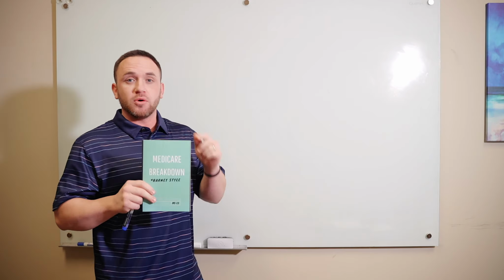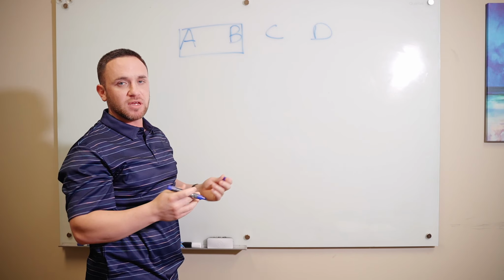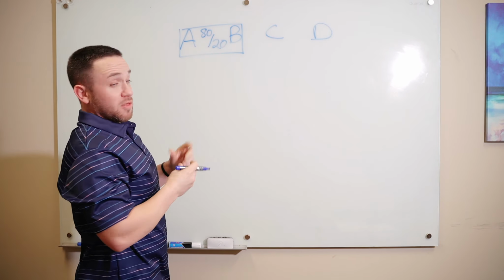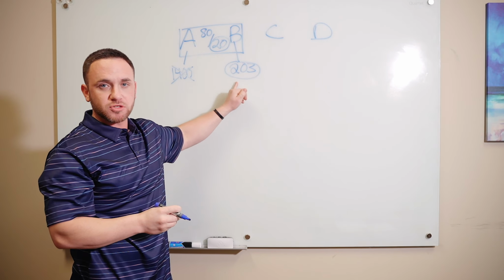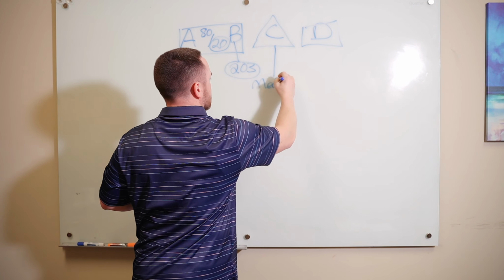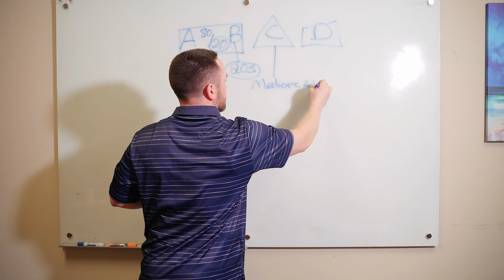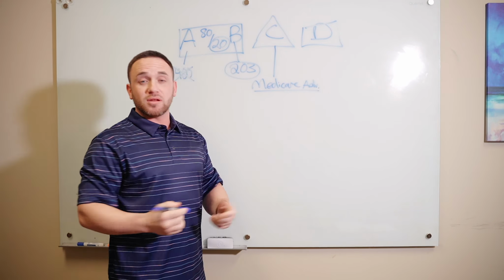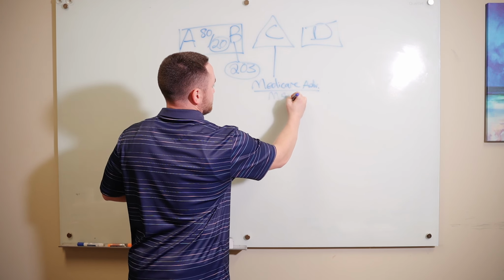Justin Stark's Illustrated Medicare Presentation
► From Training to Events, Justin offers great Information on his site -
With new features being set up all the time, the site is sure to bring value to all agents.

► Are you looking for Medicare Information? We have condensed the most comprehensive Medicare information into an easily digestible format on our Medicare Supplement, Medicare Advantage, and Prescription Drug Plan
All help us reach more people and change more lives for the better!